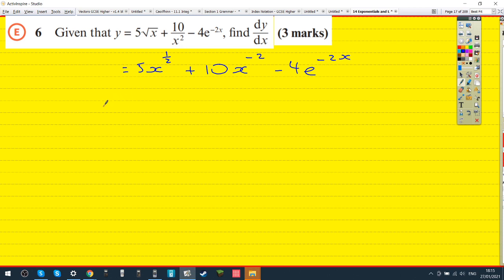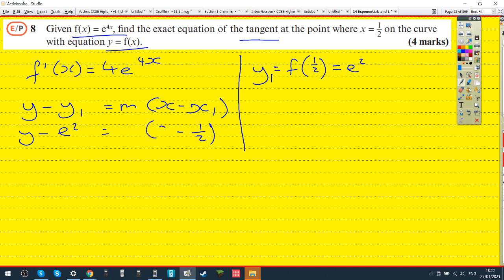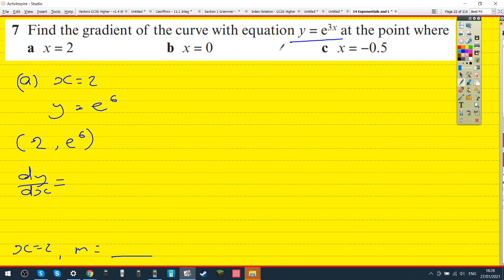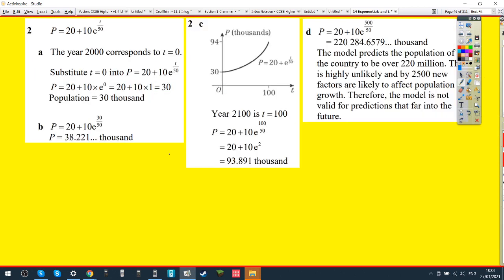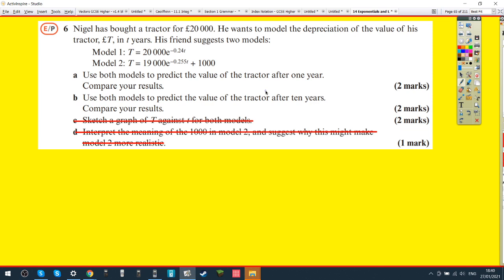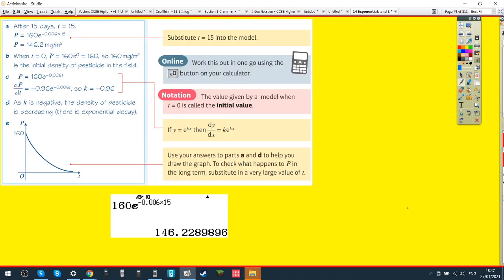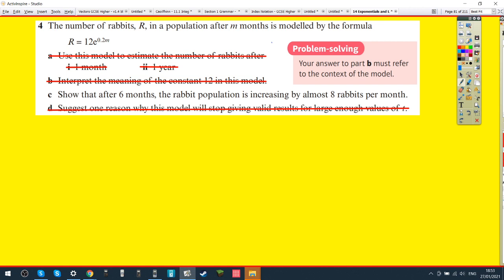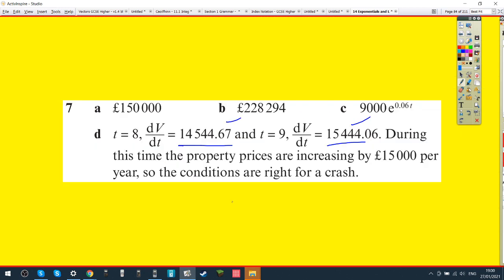Hugo 14.3 Exponential Functions - Year 1 AS Level Pure - v0.4 27.1.21